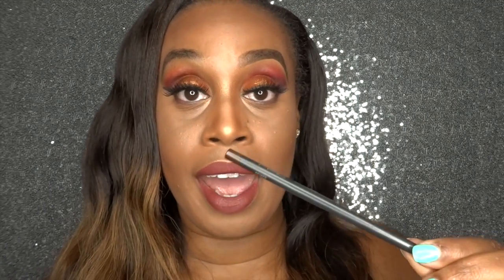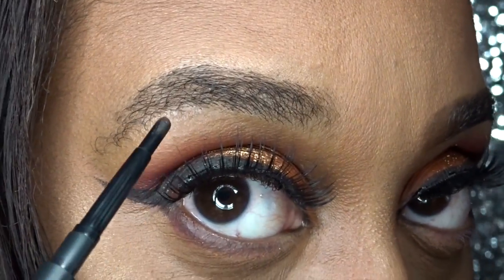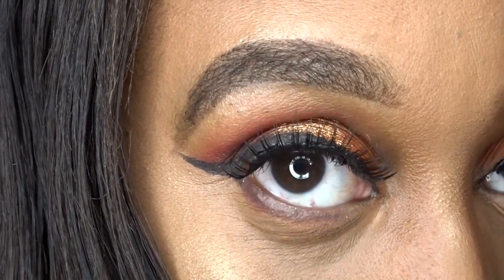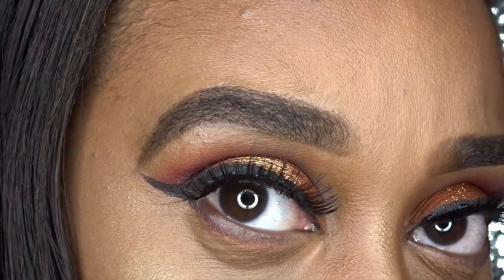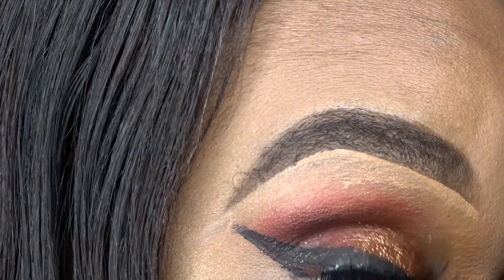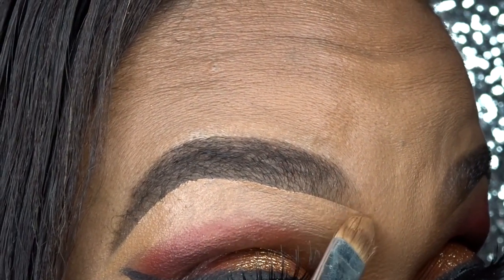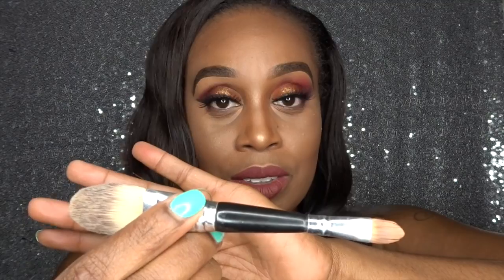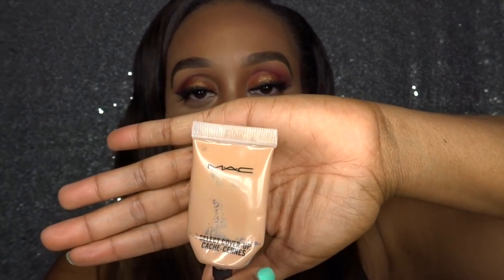The Perfect Eyebrow | Tutorial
Easy method for a nice natural looking eyebrow! How to fill in your eyebrows for beginners!